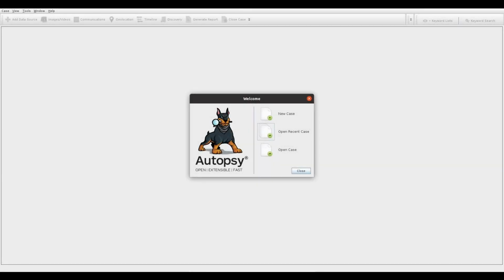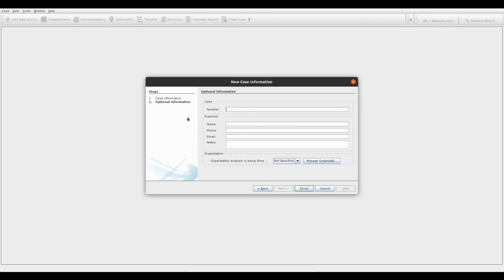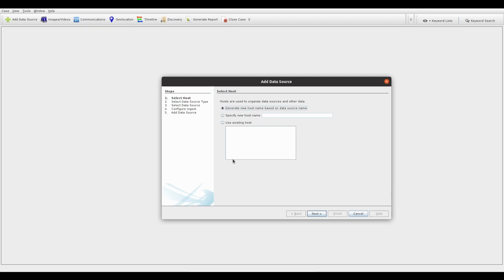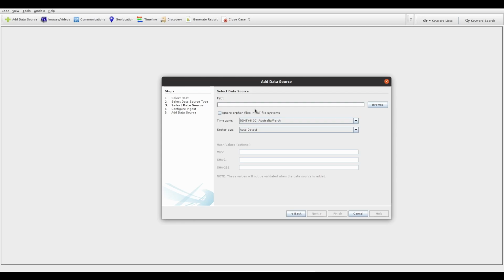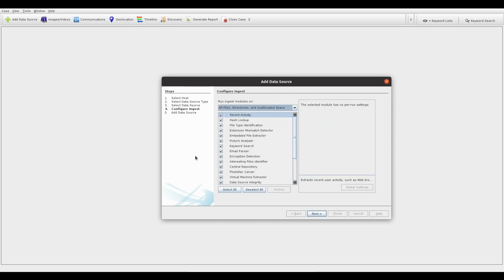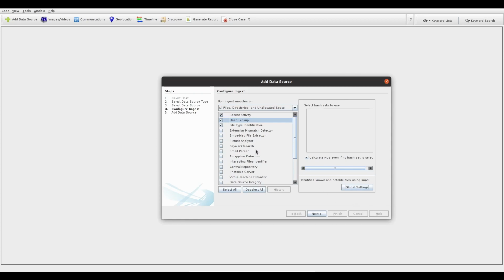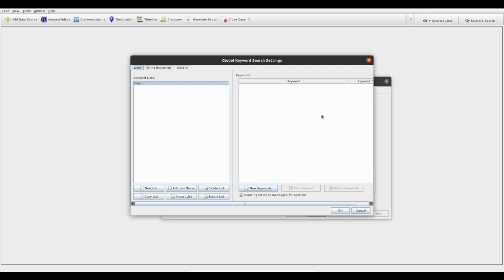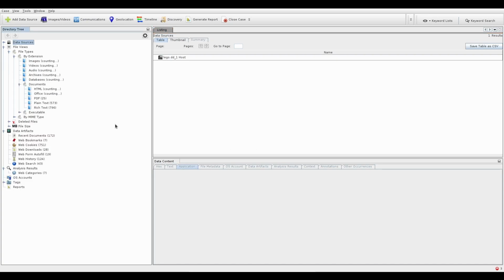Autopsy - Basic Importation of a Disk Image